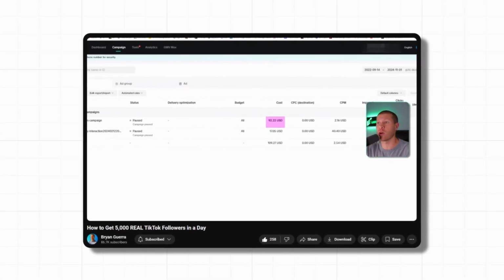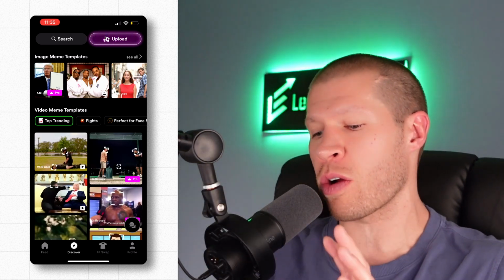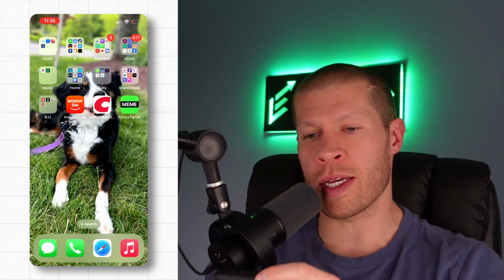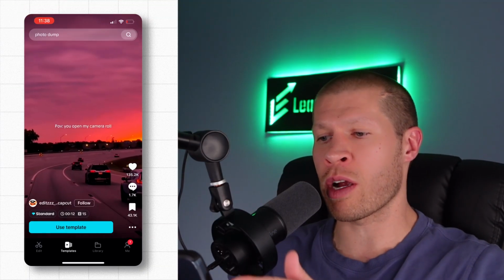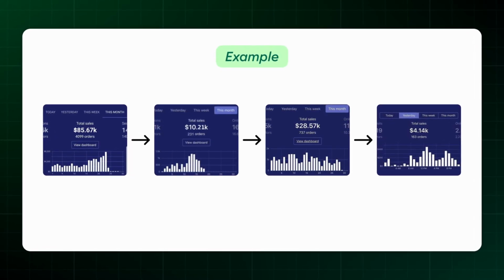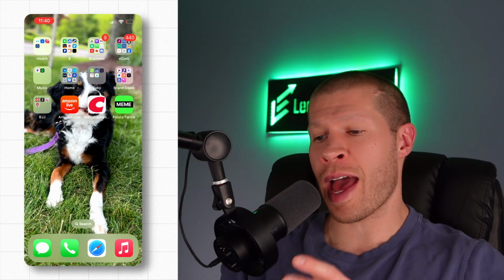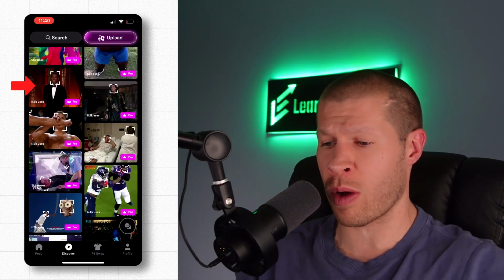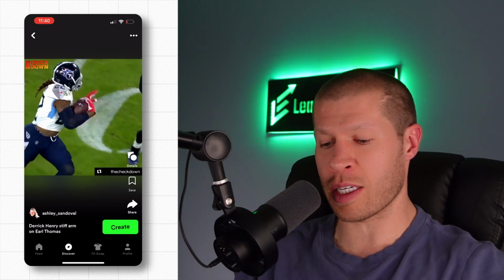Jumpstart ANY TikTok Page to 10,000 Followers FAST 2 Methods they Allow